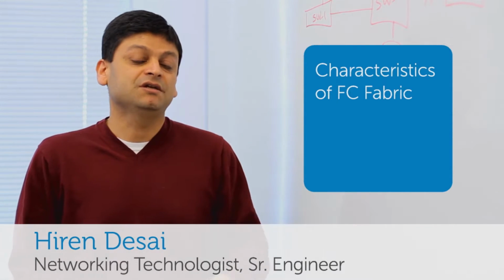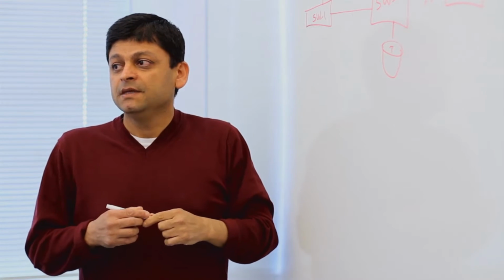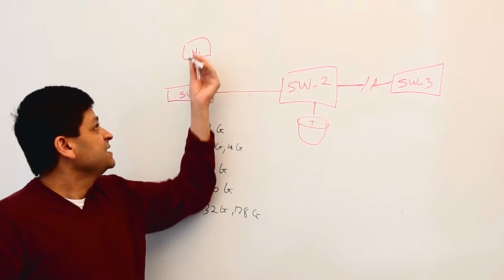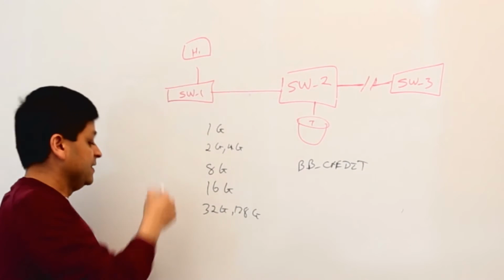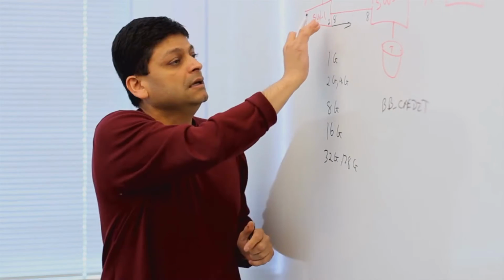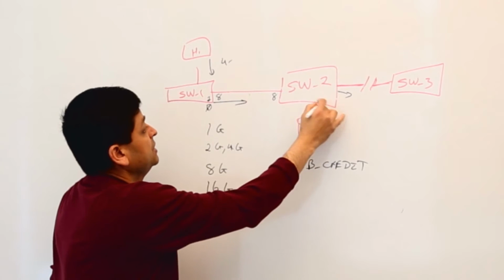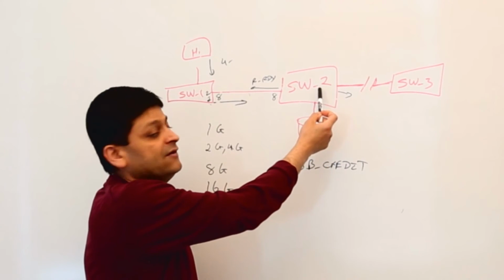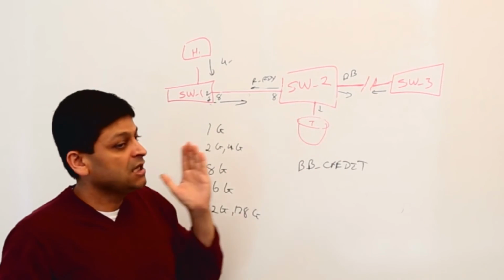Characteristics of Fibre Channel Fabric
Gain a better understanding of how FC fabrics have evolved and how they work, with a focus on BB_Credits and lossless behavior of fabrics.